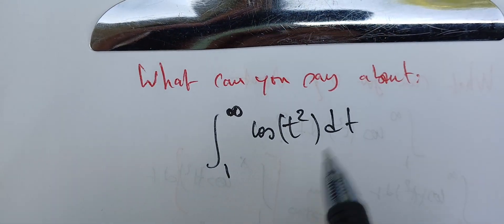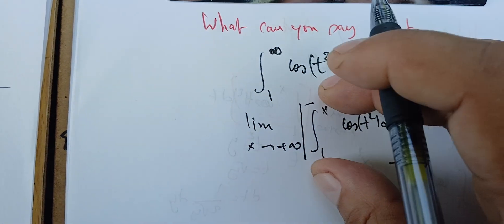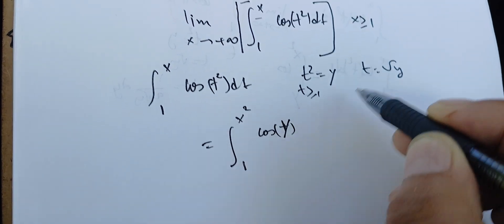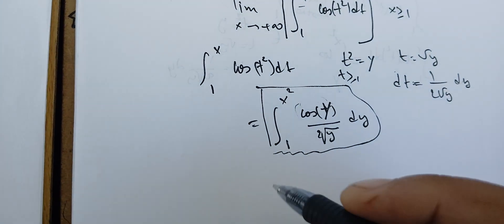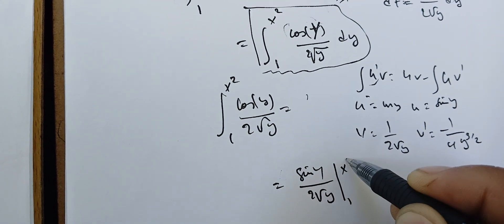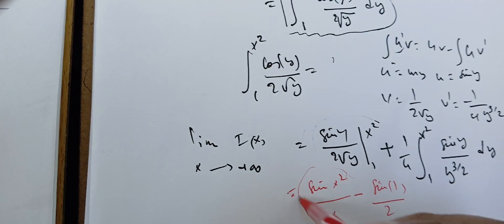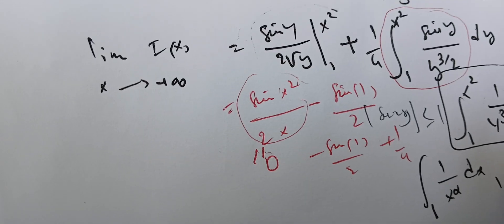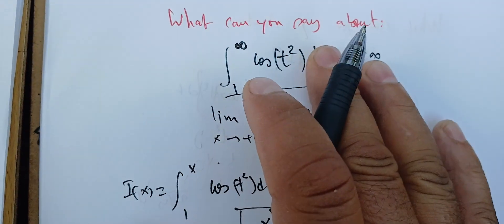an overview of a historic improper integral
Now we would focus our attention on Integrals. We defined and proper integrals as We defined improper integrals And proper and proper integrals, Way to find, improper integrals. As a That we can use the compute. Some finite or infinite quantities. So we can talk about improper integrals for Of the first kind, and of the second kind, we talk about the first kind . And when we deal with infinity And the second kind one, we have a limit or discontinuity in the bound of the integral. So, we're gonna use some quantities that are well defined as the definite integral. Why? When we deal with the sum of the boundaries, we would use the comparison test to make some judgment about the behavior. And the nature of the improper. Integral. Our integral is very famous and it's due to freno one of the Scientists of the 18 and 19 centuries. So we're gonna see that we can prove that this integral exists And we can show that by just changing the variable and using integration by parts for a definite integrals. After that, we take the limit as X goes to Infinity. And we see that that value is finite and we conclude that on our integral is convergent.